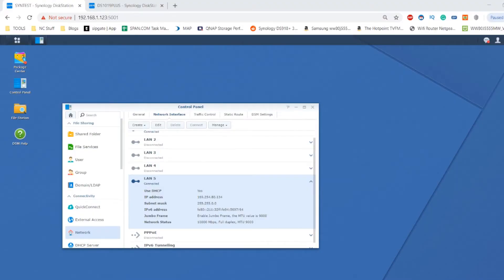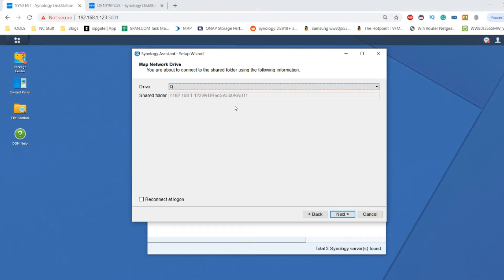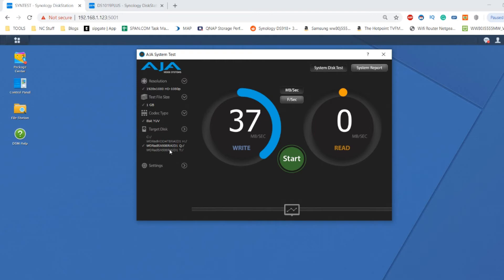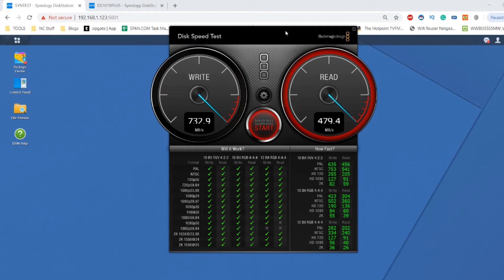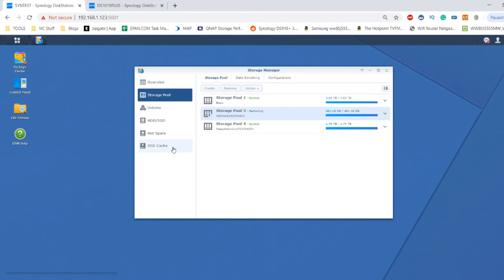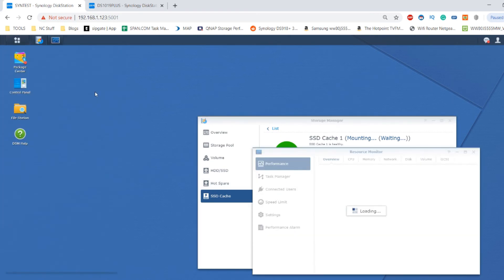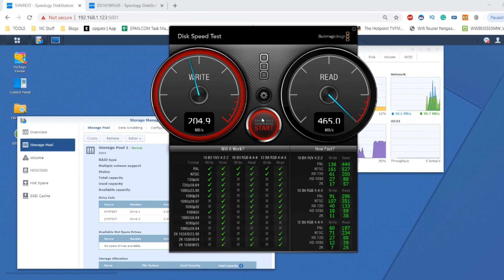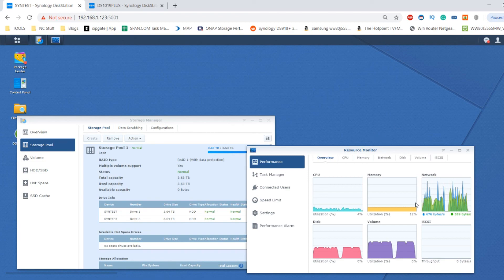WD Red SA500 NAS SSD Test - Part III - 10Gbe NAS Tests